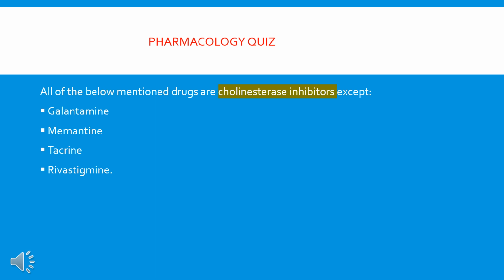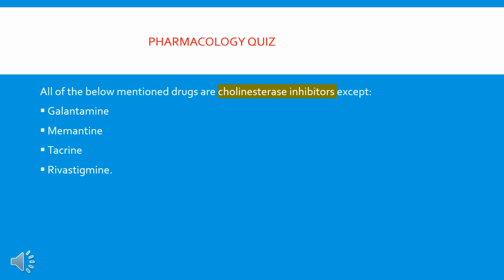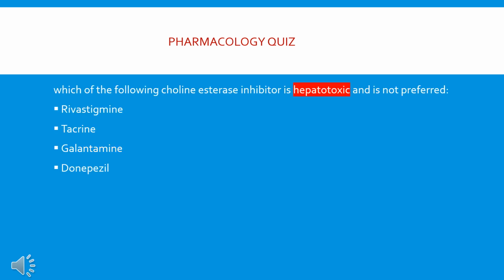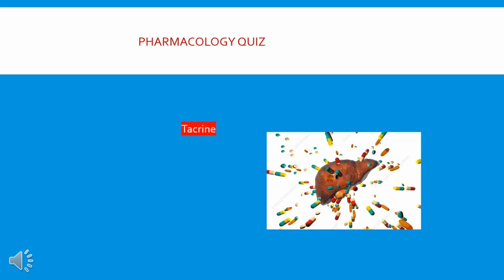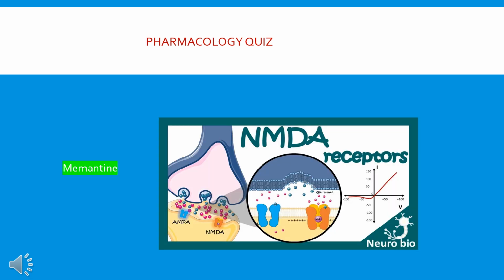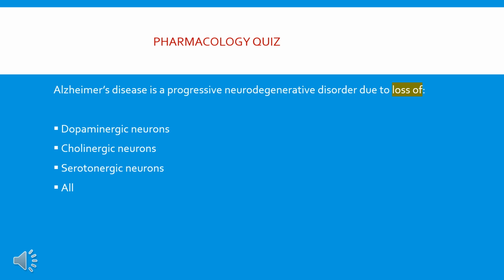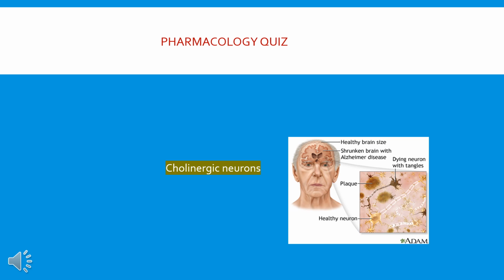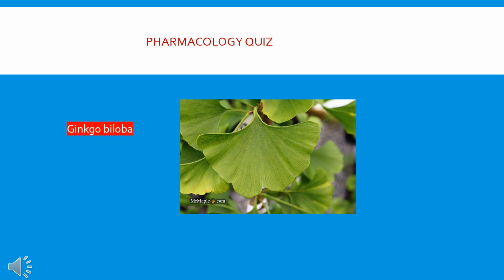Drugs used for Alzheimer's disease (MCQ's)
Recent advances in treatment for Azheimer's disease (MCQ's)